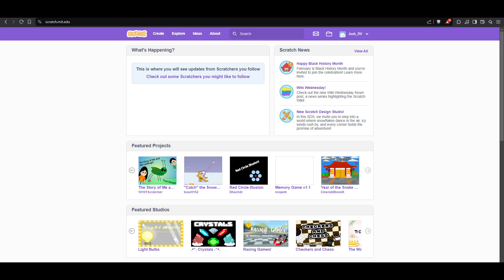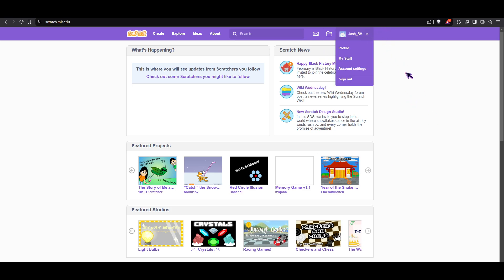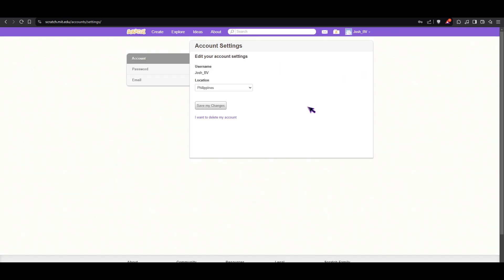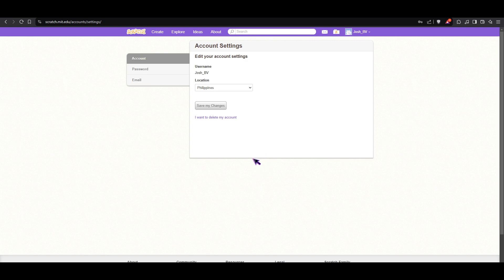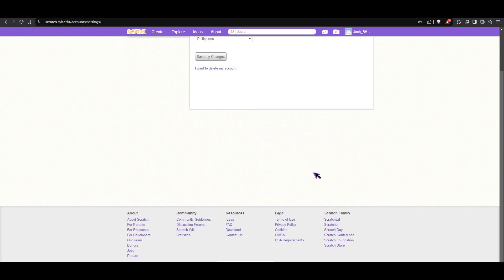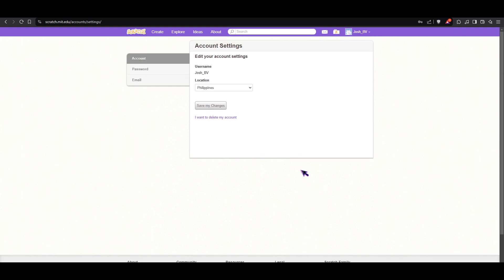How to Change Your Username on Scratch 2025 (Is It POSSIBLE?)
Hey friends, in today’s short video, I’ll explain how to change your username on Scratch — or if it’s even possible. If you’ve been wondering about updating your Scratch profile name, this video clears it up fast. Let’s jump in!